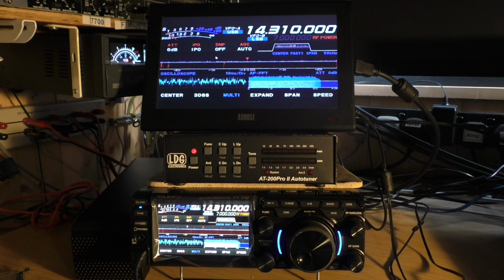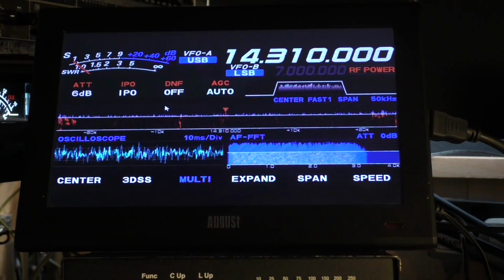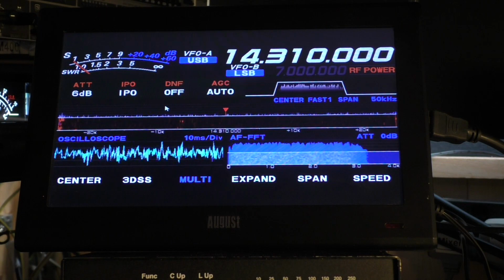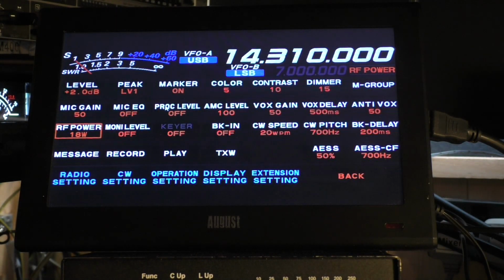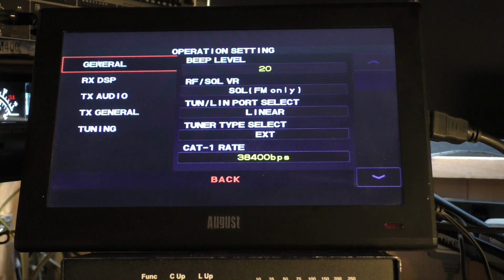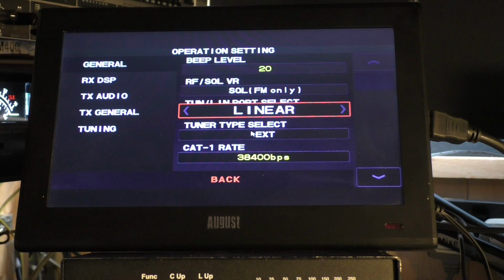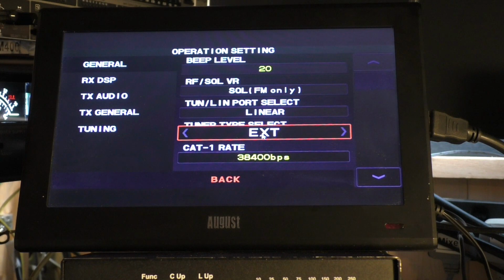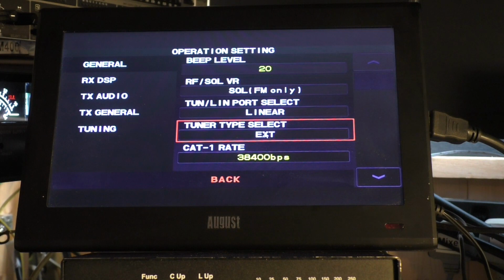Yaesu FT-710, External ATU LDG AT-200Proii, Z-11PRO II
Yaesu FT-710 working with a LDG LDG AT200ProII
I believe this also works with the LDG Z-11PRO II

Do at your own risk, works with my setup. Not ideal,  its a work around until LDG release a interface cable.

LDG Y-ACC control cable.
The BLACK jack plug of the Y-ACC interface cable is for the  1/8” jack marked "Radio" on the rear of the LDG AT200ProII.
The RED jack plug is for the REM/ALC socket on the on the rear Yaesu FT-710.

The LDG200ProII will need an external power source. DC power in (2.5 by 5.5 mm power jack marked "Power", center positive).
Power requirements: 11 to 15 volts DC at 500mA (750 mA max during tuning)

FT-710 menu setting
Press - FUNC - OPERATION SETTING - GENERAL

TUN/LIN PORT SELECT = LINEAR
TUNER TYPE SELECT = EXT

Please note, the FT-710 TUNE button will not initiate the tuning cycle.

It is recommended you follow the below procedure every time a tune is required.

Reduce the power of the FT-710 to around 10 watts before you initiate the tuning cycle.
Tuning is initiated by pressing the TUNE button on the LDG AT200ProII.
If tuning is successful the TX power can now be increased.